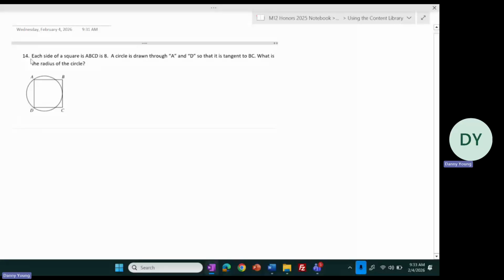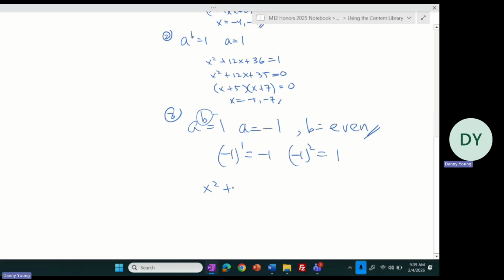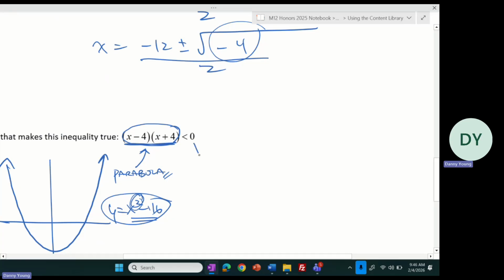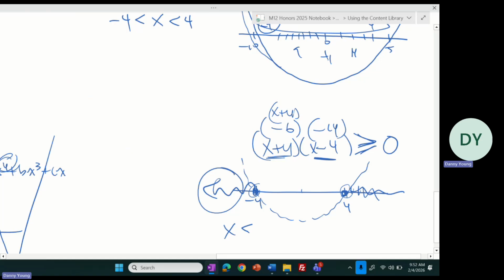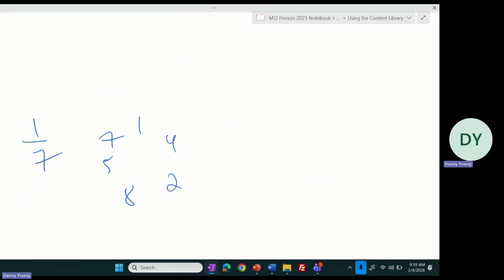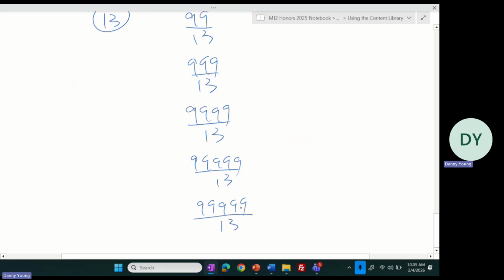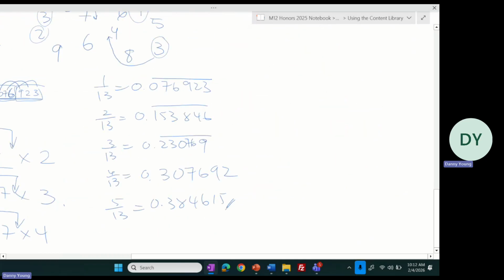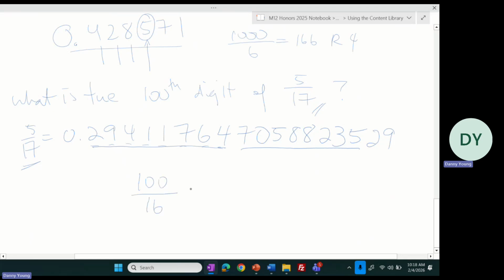Math 8 Honors Section 3 2 Decimal Expansions of Fractions 2026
Math 8 Honors Lesson on finding the decimal expansion of fractions with prime numbers as denominators.  Having 7, 13, 17 or 19 as the denominator